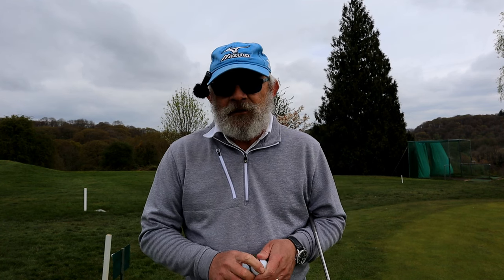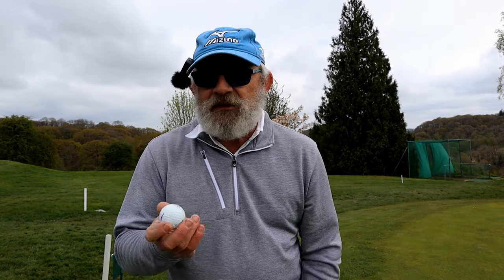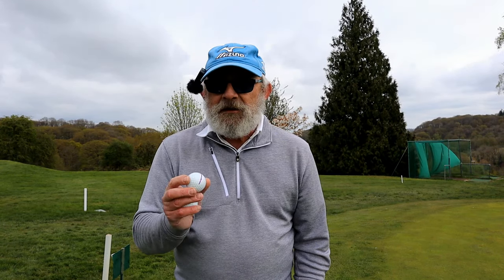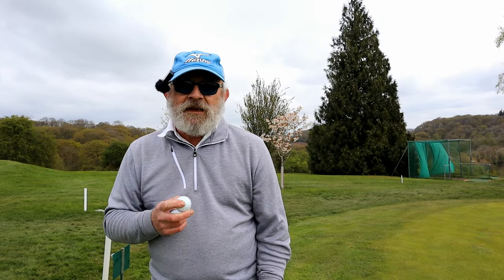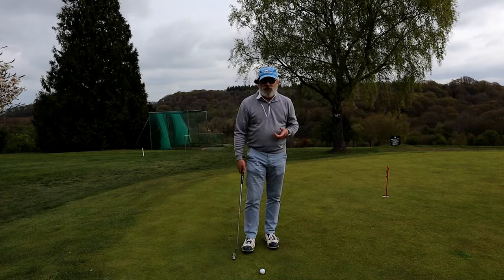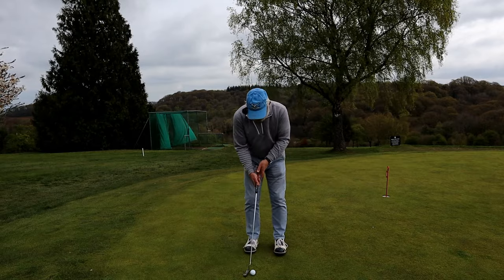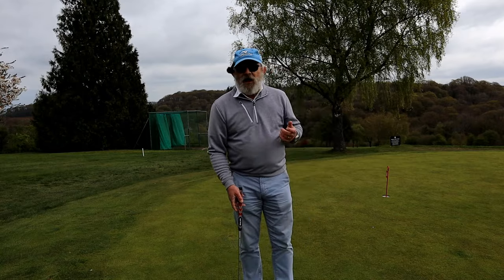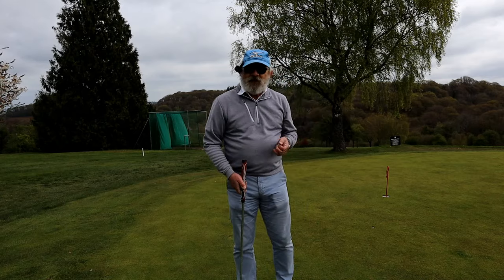Do you draw lines on your balls?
I got a great question in my comments.